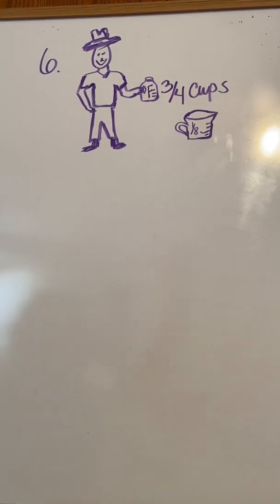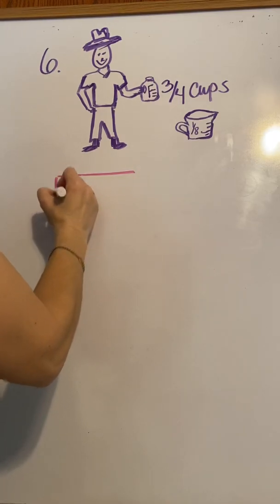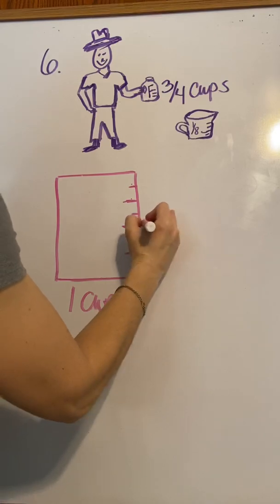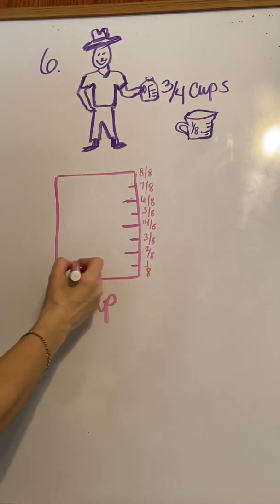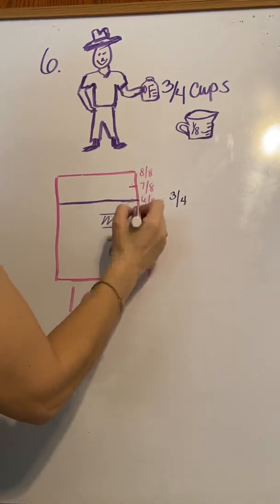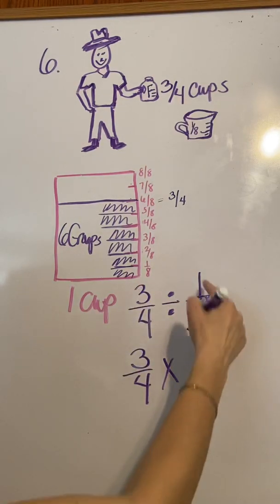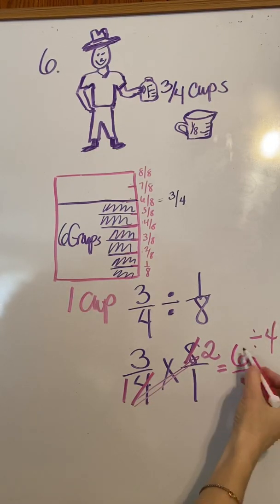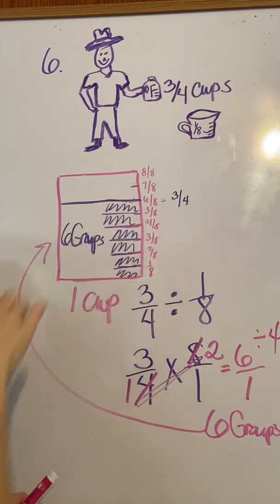Lesson 3-4: #6 Dividing Fractions